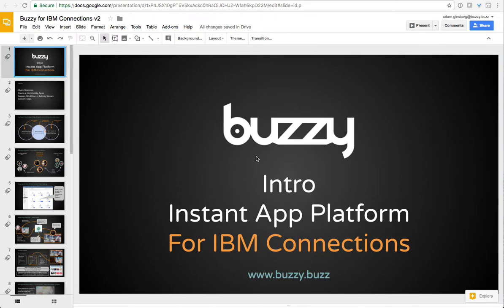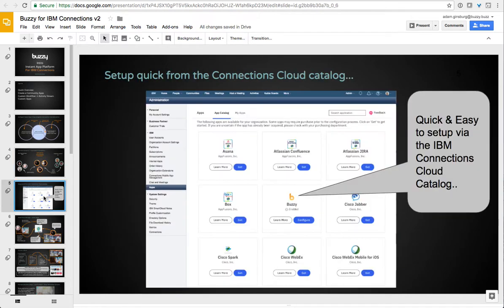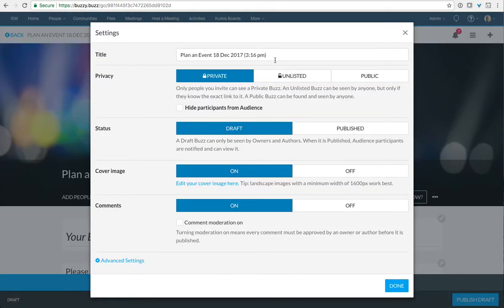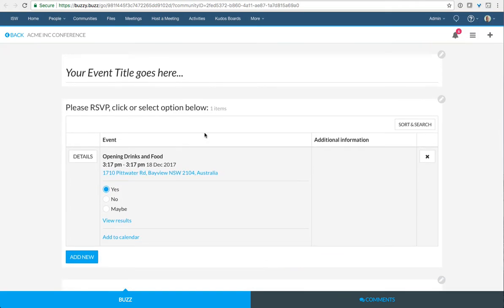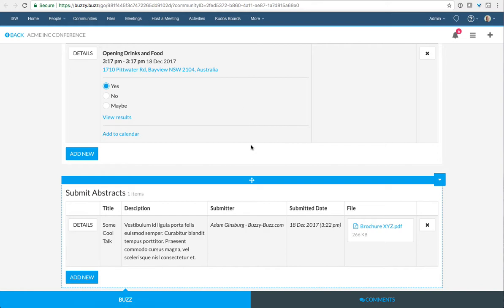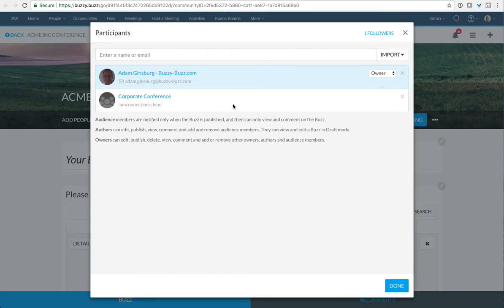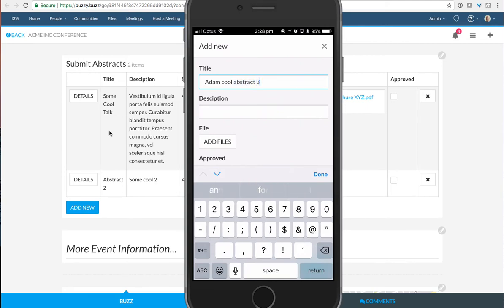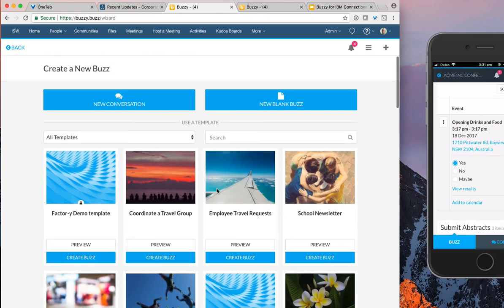Instant apps for IBM Connections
Buzzy has just been integrated and instantly available on the IBM Connections Cloud Catalog. This allows a company's cloud administrator to deploy Buzzy to their users with a few clicks.

Buzzy enables both Connections and EXTERNAL users to leverage heaps of ready build micro application templates including Field reporting, Event organization / coordination, Lead capturing, registration, group conversation, surveys, projects, expense & travel approval, staff schedules, support tickets and many more.

Buzzy also enables citizen developers, with basic IT skills, to create their own applications in minutes. Applications are instantly available on desktop browsers and phone/tablets.

Out of the box capabilities include single sign-on (SSO) with IBM Connections and integration with Community Widgets, Activity Stream and IBM Connections Files. Buzzy is also integrate with IBM Watson for chatbots, speech to form / speech to text